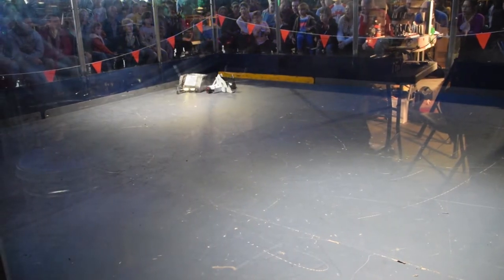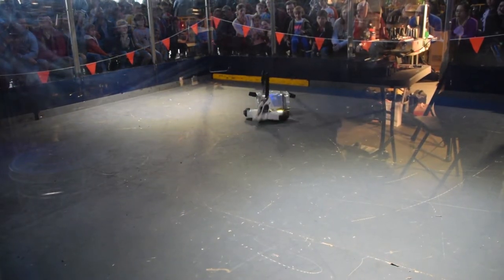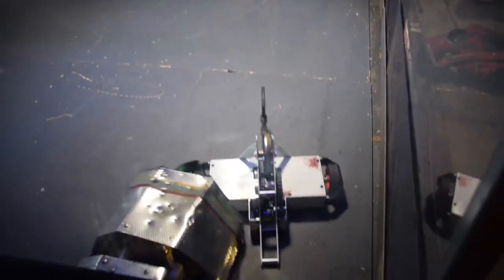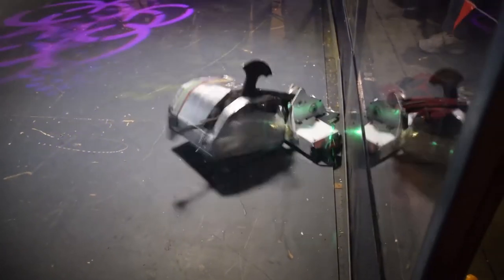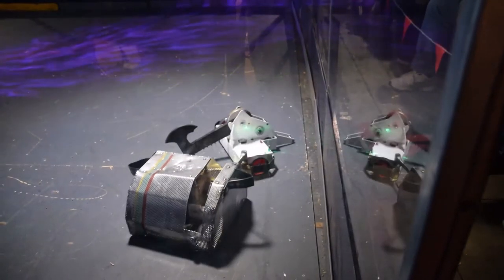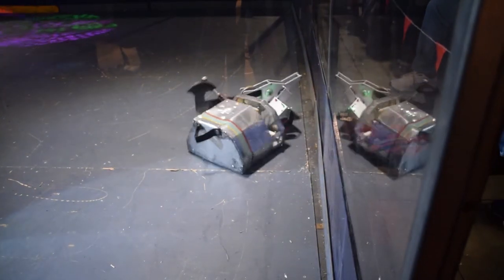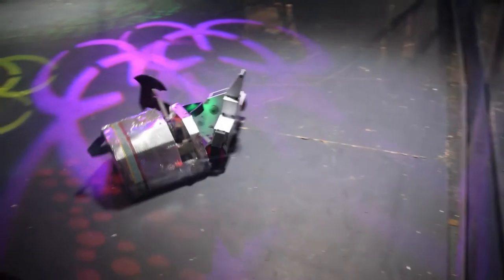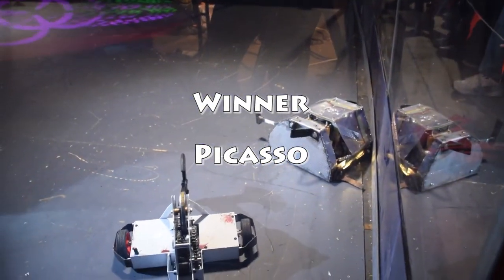Robowars Vivid Sydney 2015 - Picasso vs Brutus - Round 1 - Fight 5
Picasso vs Brutus at Robowars Vivid Sydney 2015
Fixed title